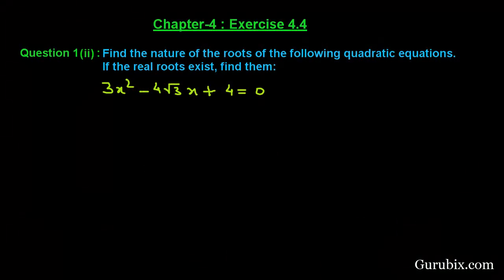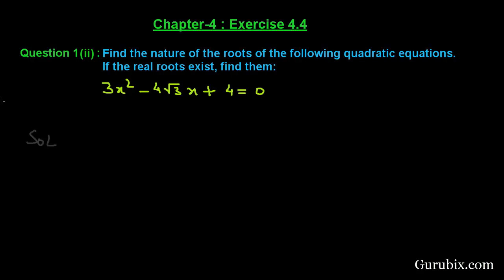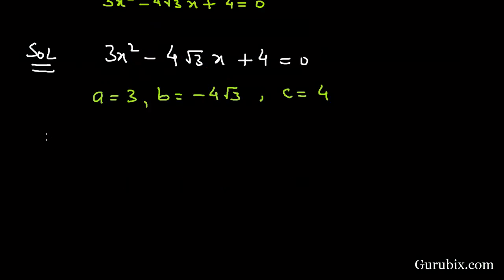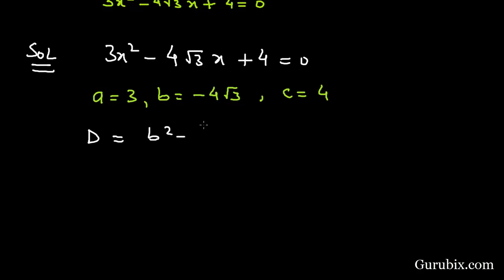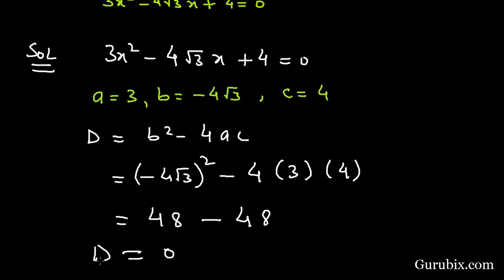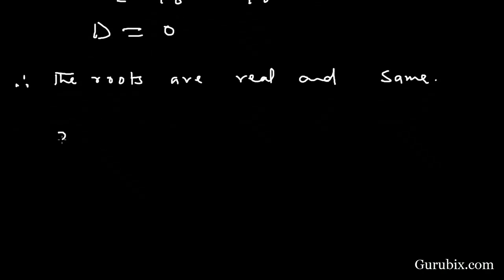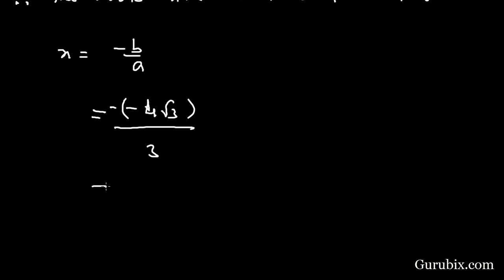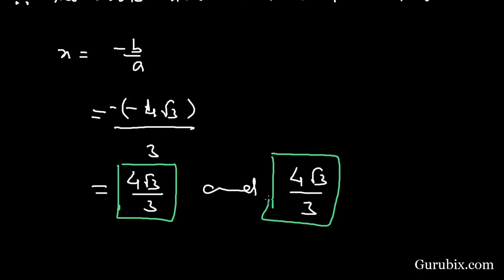Ex 4.4 : Q.1(ii) : Find the nature of the roots of the following ... Ch 4 | Math for Class X CBSE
In this video, we have solved the question" Find the nature of the roots of the following quadratic equations. If the real roots exist,find them: (ii) 3x(Squared) - 4 (Square root of 3) x + 4 = 0.